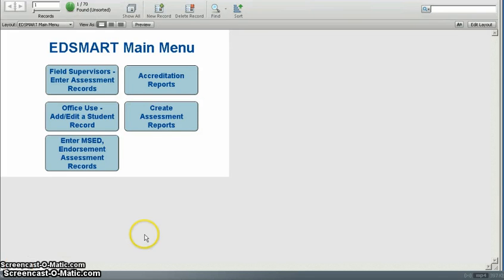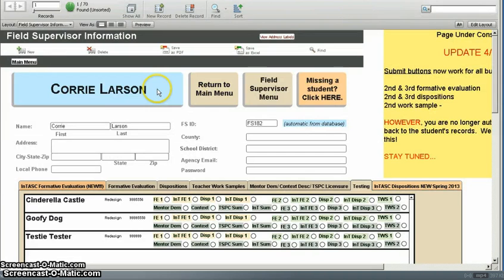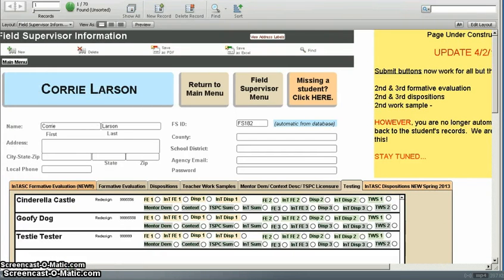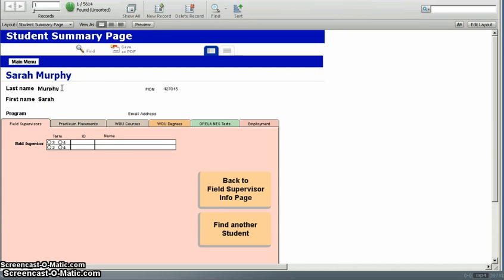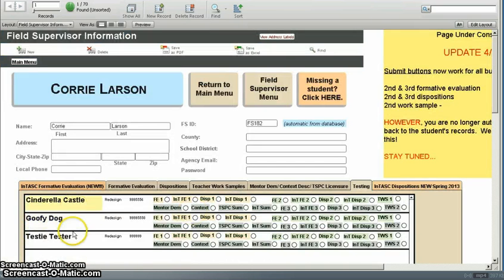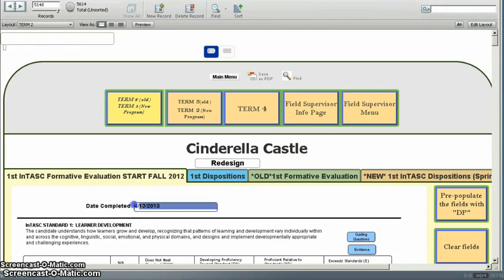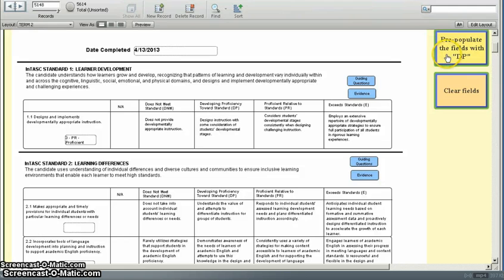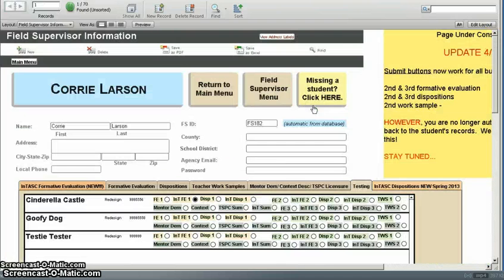Accessing and Using Feedback Forms in EdSmart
I am a graduate research assistant in the WOU College of Ed who has created this short tutorial to help field supervisors access and navigate the necessary forms for providing feedback on student teachers.